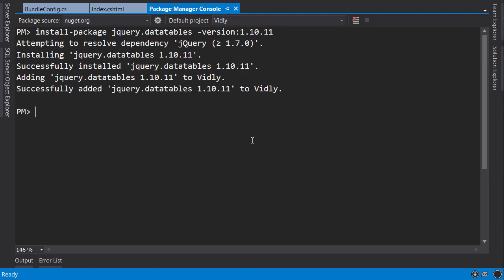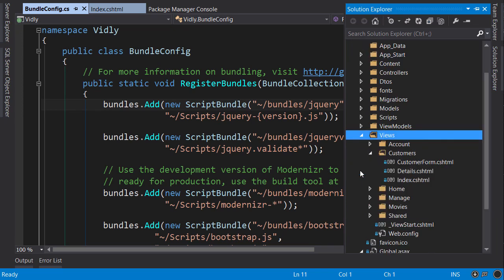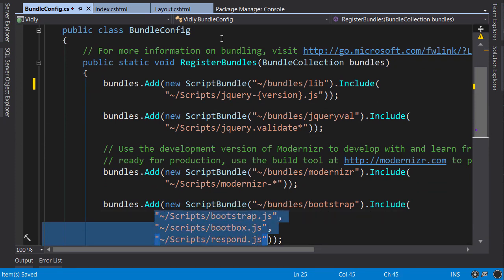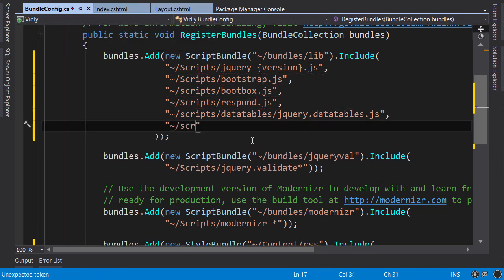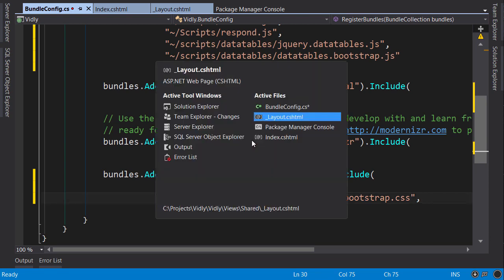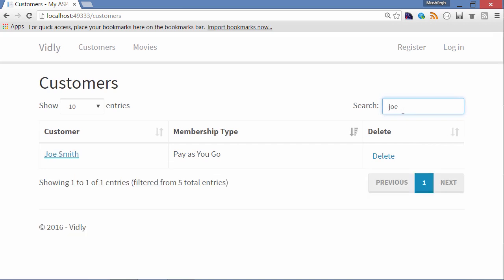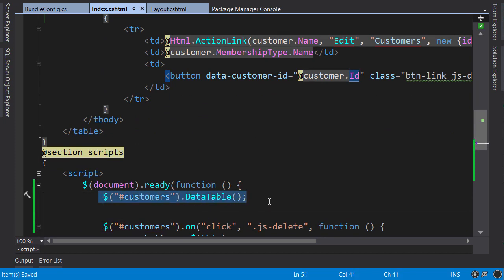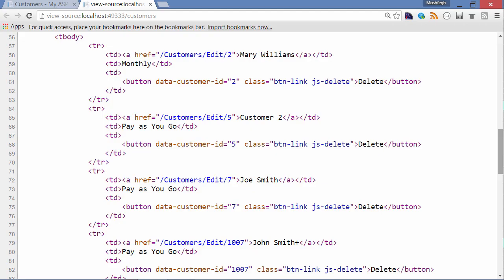ASP.NET MVC-5 7.5 Client side development - DataTables Plug-in